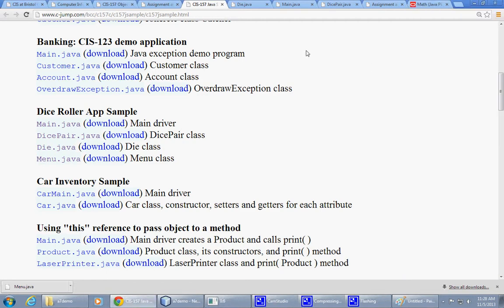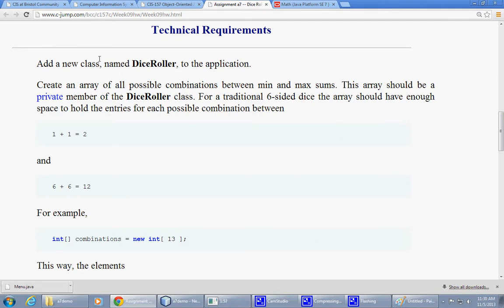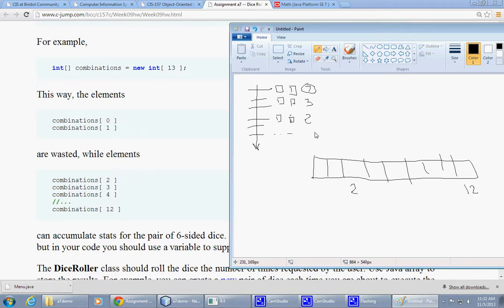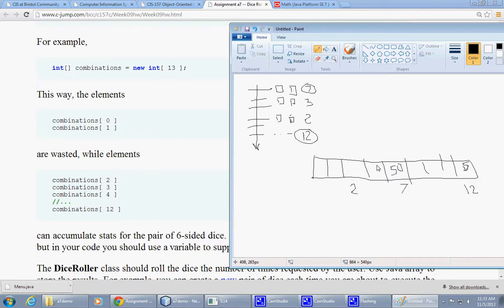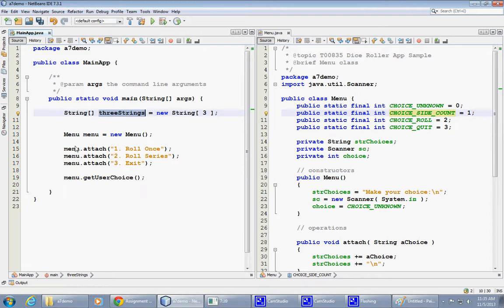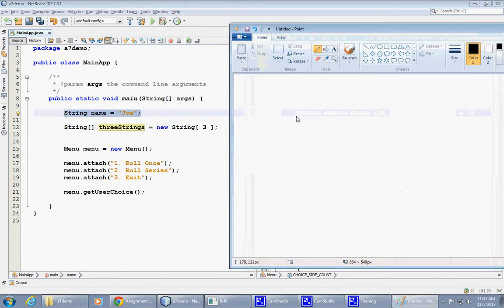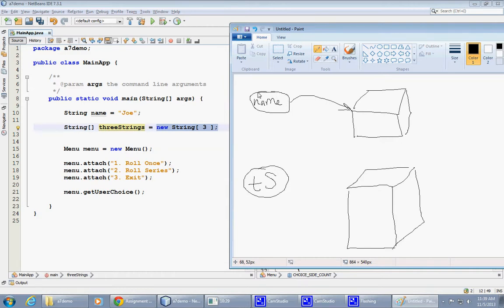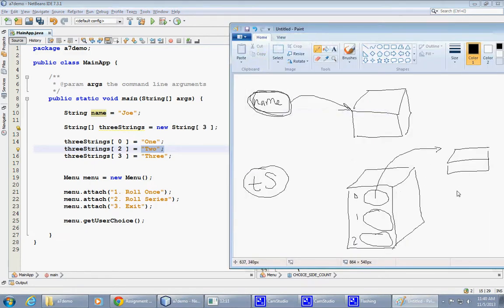Week 10 Assignment 7 Overview Part 3